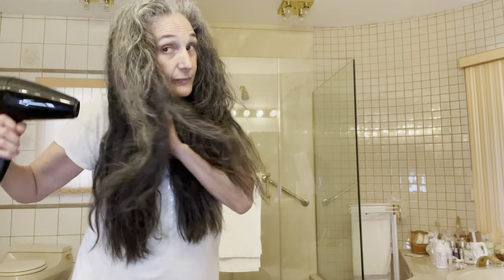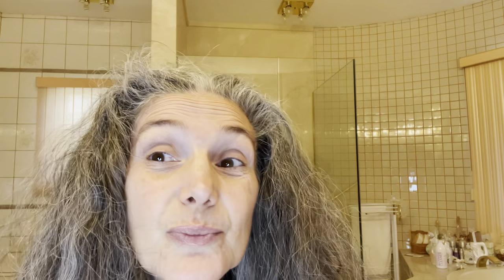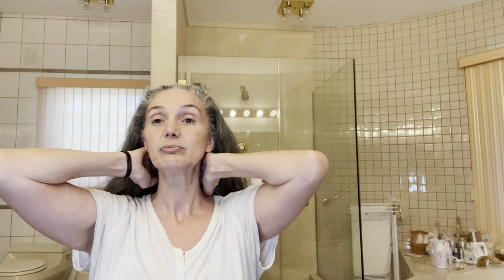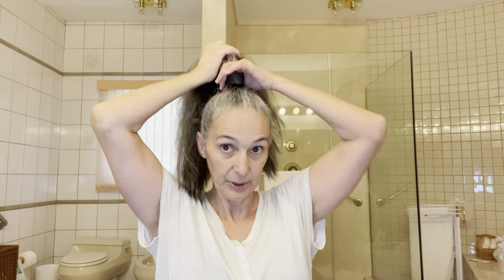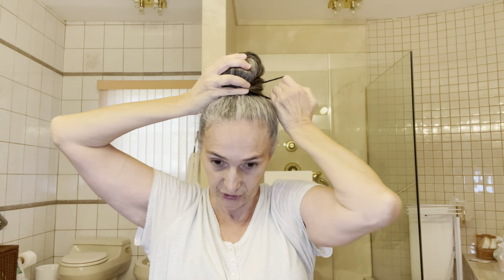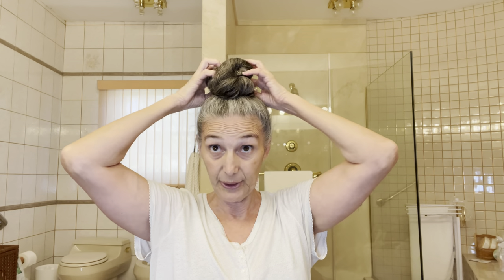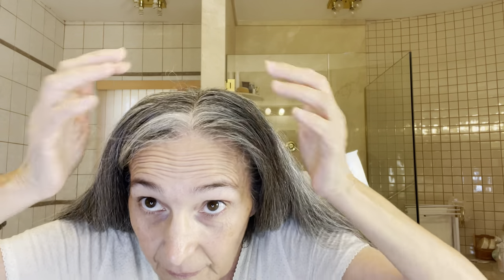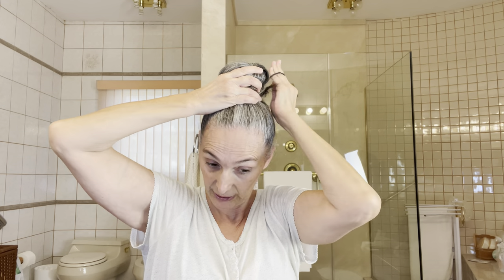Natural Gray Hair Tutorial - Hairstyles & Tips - Over 50 Thick Long Hair - Straight Iron Yes or No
Menopause has cause my hair to get a lot of dandruff so these tips will help you to manage your gray hair and also transition from dyed hair to natural. I have Natural Gray Hair and it can be really hard to keep it looking good. In this video I show you how to take care of thick dry gray hair that is course.  I will show you how I blow dry it and straight iron my hair and the best oils, and hair products for grey hair Come get ready with me : )

These are the products I use

Pura d'or  is 100% Rosehip Seed Oil, Helps moisturize dry scalp, I use it on my hair and on my face and neck.